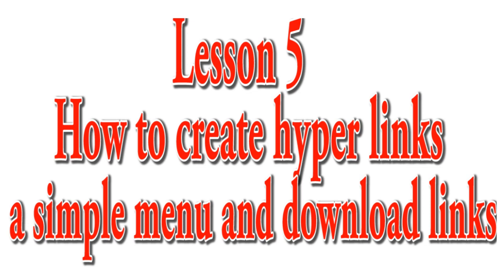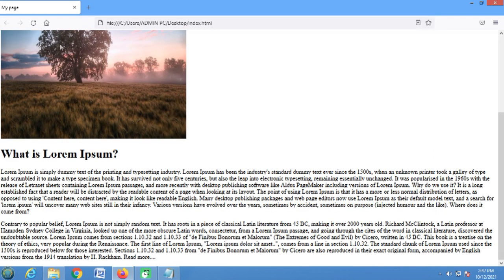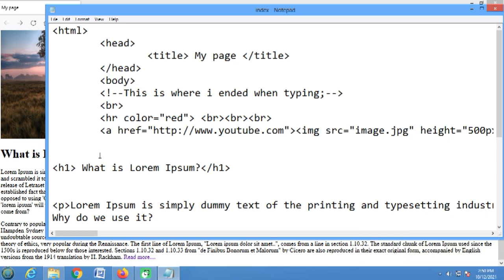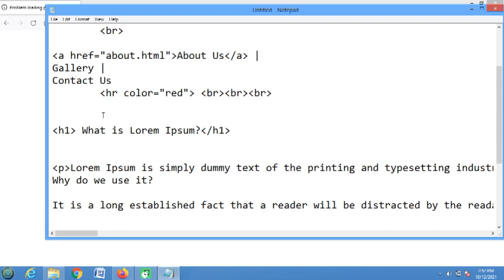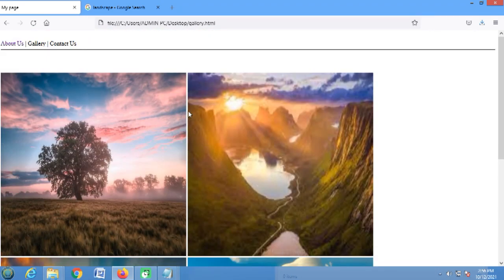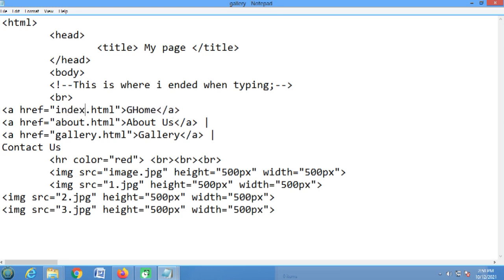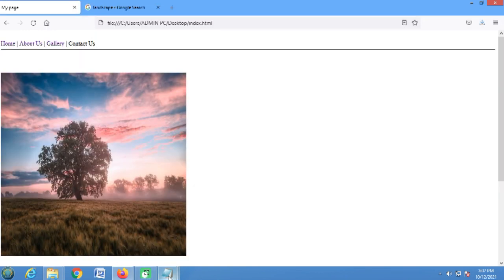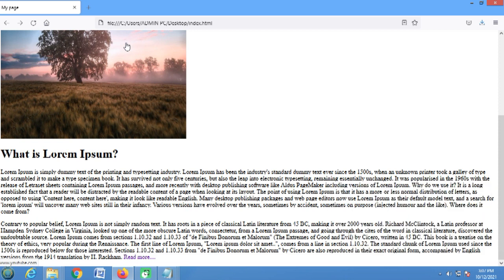Lesson 5 - how to create hyper links a simple menu and download links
This video teaches how to create hyper links a simple menu and download links. It is part of an HTML tutorial for those who are just learning to build a website for the first time or those that want to build their own website at home